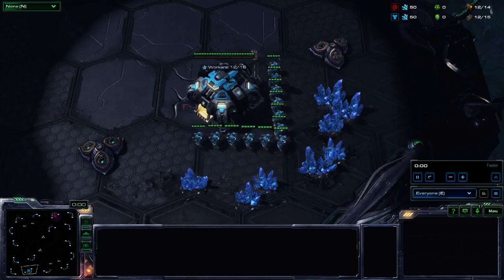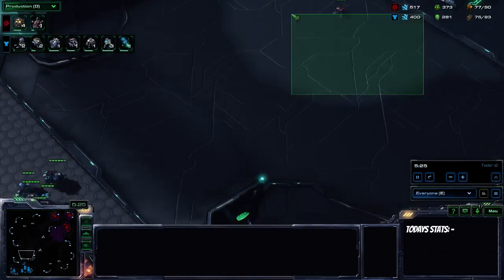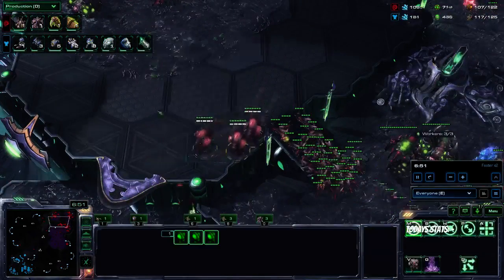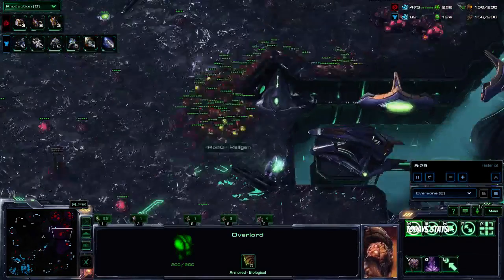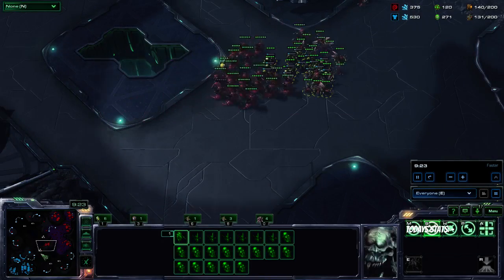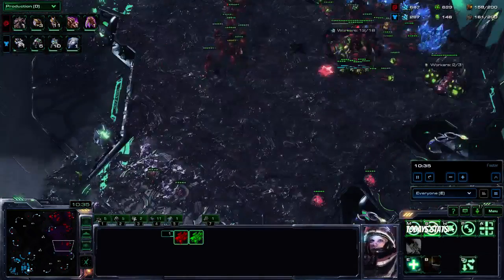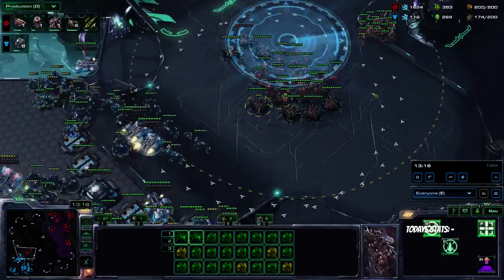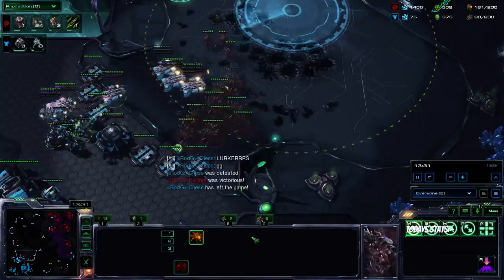StarCraft 2: Analysis - ZvT Lurker Style